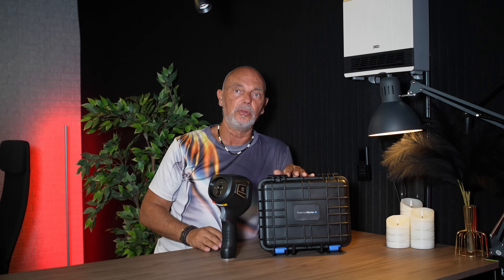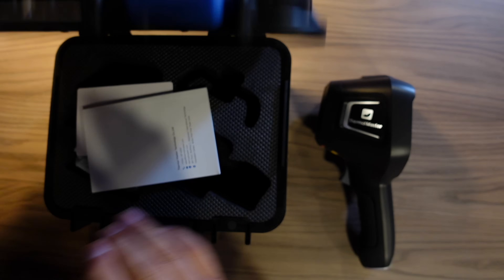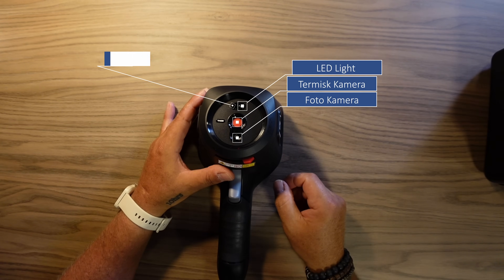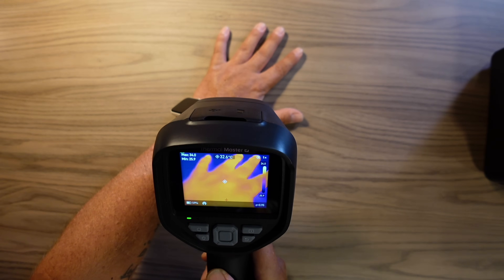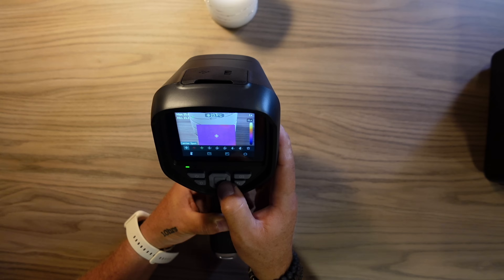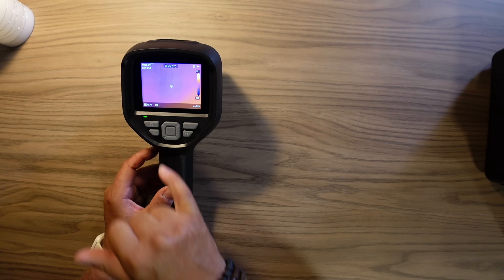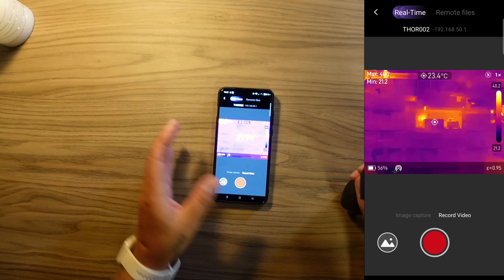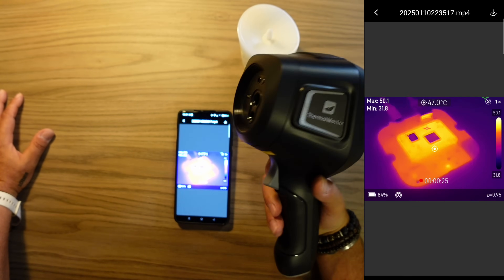Thor002 Thermal Camera fra Thermal Master – Det Bedste Pro-Værktøj til Fejlfinding i 2025?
🔥 Thor002 – Hammeren i dit grej !

Lad os være ærlige – Thermal Master har ikke kun bygget et thermal-kamera. De har hammeren. Ser fedt ud, føles som et værktøj – og leverer 🔥 præcis varmebilledanalyse til professionelle og entusiaster.

🎯 Hvad gør den:

512 × 384 X³IR™-opløsning (interpoleret fra 256 × 192) – flotte, skarpe billeder, let at aflæse 🔍
3.5″ IPS-skærm (640×480) – nem at se i felten uden at blinke
±2 °C nøjagtighed – solid præstation for det prisleje
Temperaturområde −20 °C til 550 °C – alt fra utætte rør til hotte motordele
25 Hz opdatering, 35 mK følsomhed – glidende, præcise opdateringer
Smart funktionalitet – IR Fuse (varme + visuel billede), Wi‑Fi, USB‑C overførsel og trigger-knap til fotos/video med lyd

✅ Fordele:
Prisniveau (~299 $ / €) ligger halvvejs mellem billig junk og high-end titan – fuld value for pro-nørder
Robust design – har været testet under regn, stød og byggepladsbrug uden at knække
Brugervenlig – knapper og joystick klarer de fleste uden manual – trigger tager billeder/video 🛠

💵 Support Kanalen via Mobilepay, Brug BOX00919 som modtager (RepairGuyDK)
Alle donationer går ubeskåret til nyt indkøb af dimser (ikke privat husholdning!)

Samarbejde / Produkt Reviews ??, kontakt mig på